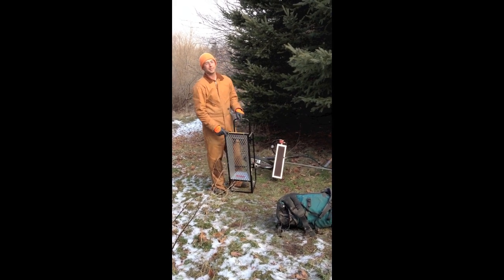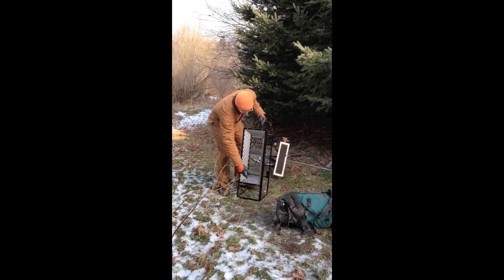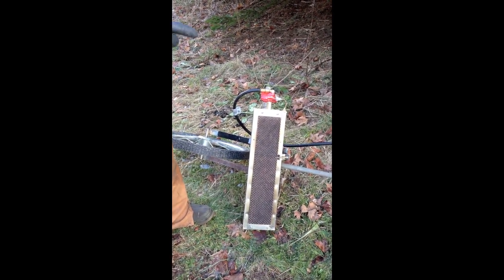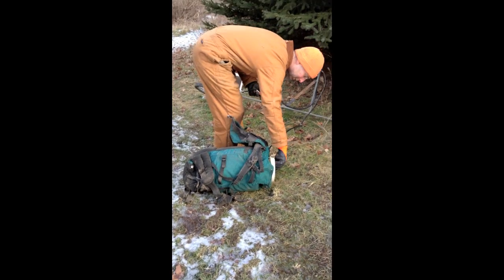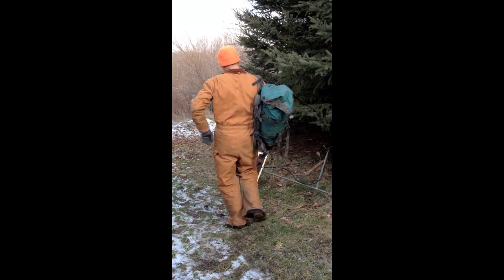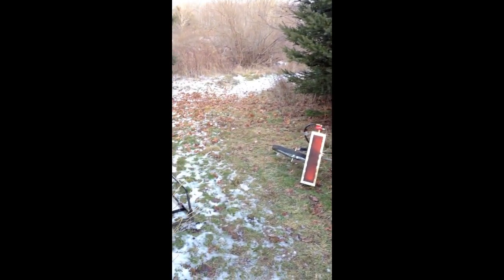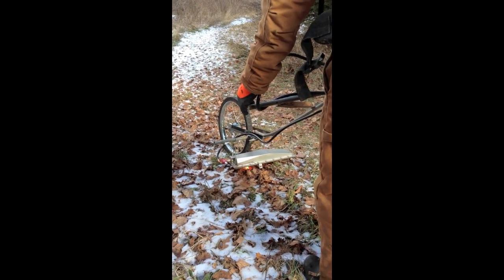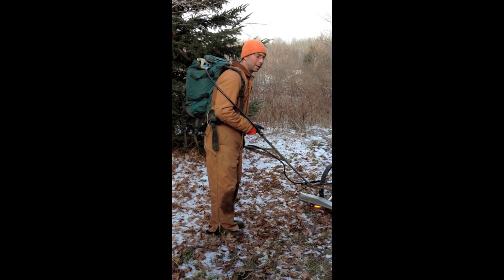Flame Weeder in progress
David Greenberg is building a modified flame weeder.  Here is a work in progress.  Flame weeding is so useful for saving hours of hand weeding in the garden.  It is particularly useful in carrots, beets, and and salad mix.  This modification takes the original flame weeder idea and makes it even more useful and more efficient.  See heliotrust.org for more detail.